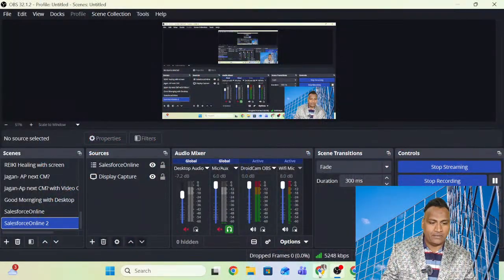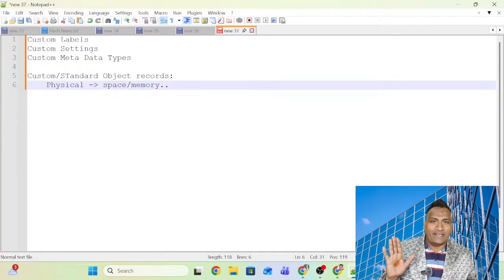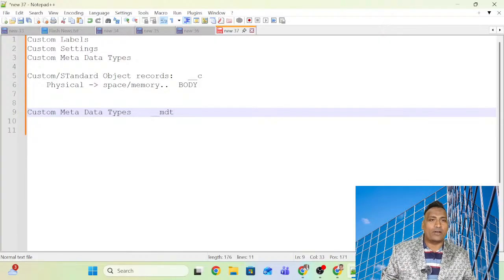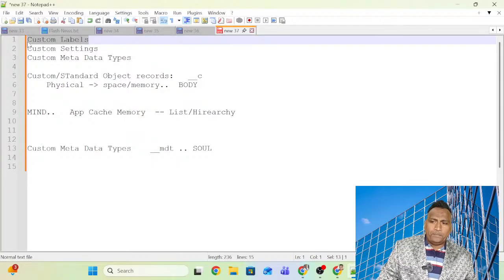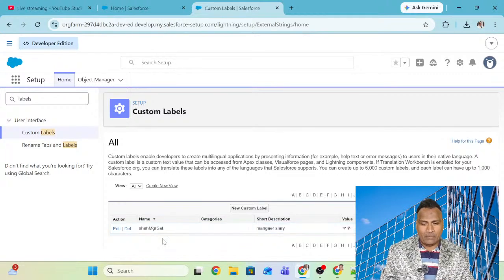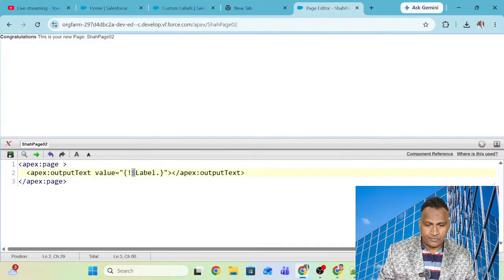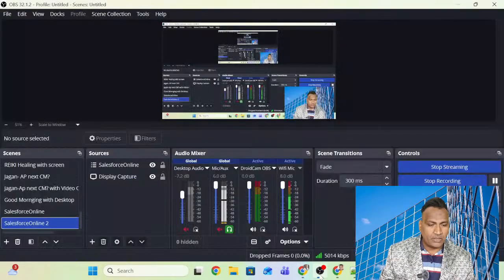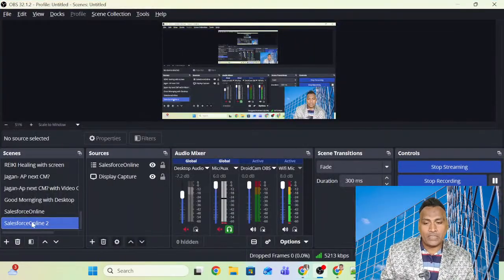Salesforce customLabels customSettings customMetaDataTypes